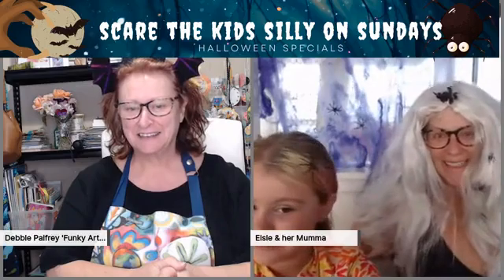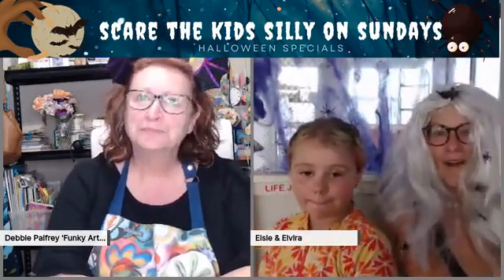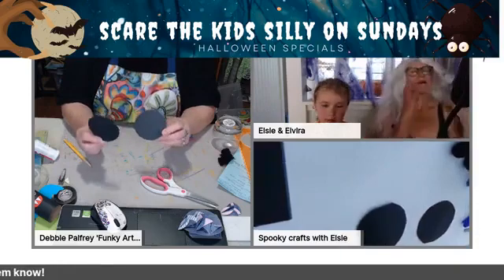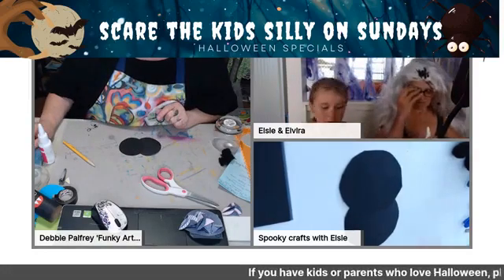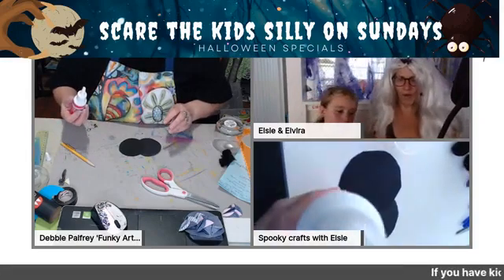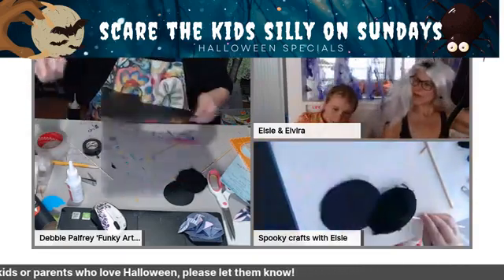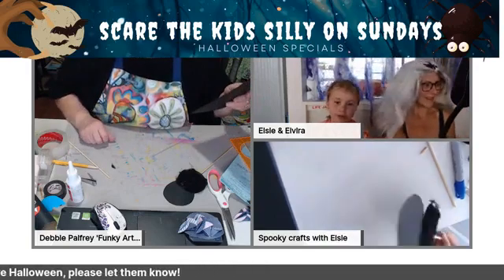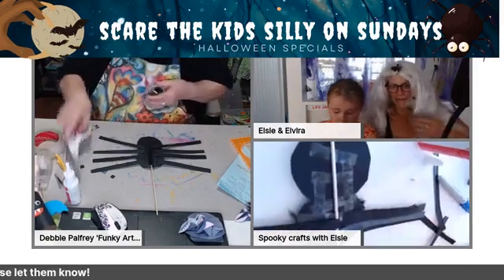Scare the kids silly on Sundays! Halloween Specials.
Time for a break?
End of school holiday blues?
Looking for something to entertain the kids
Peace and quiet for up to an hour
Easy step-by-step instructions - no kid left behind
Affordable and most materials can be found in the home already
First in a series of fun and affordable Halloween crafts your kids will make, Sundays throughout October.
Get your kids ready to join live as Deb from Funky Arts Studio takes them through a step by step easy guide to create simple and fun Halloween decorations.
Today we're making WRIGGLY SPIDER ON A STICK